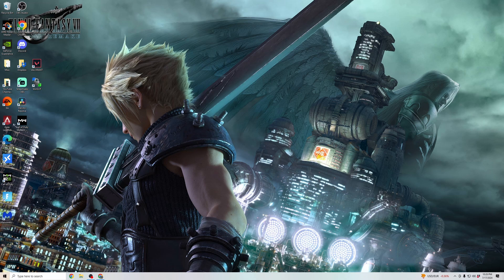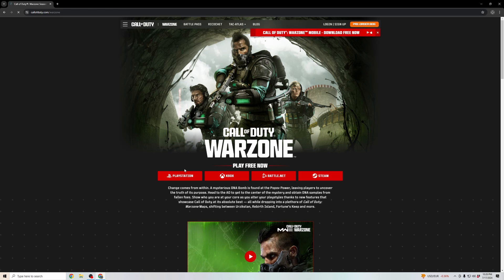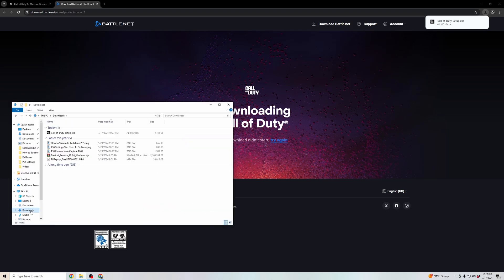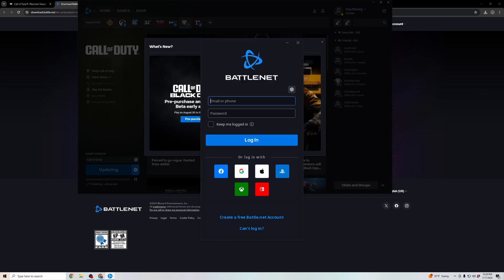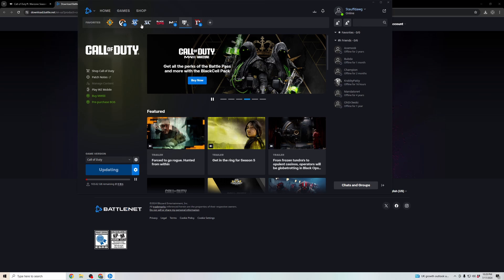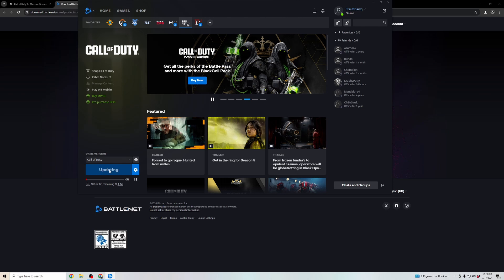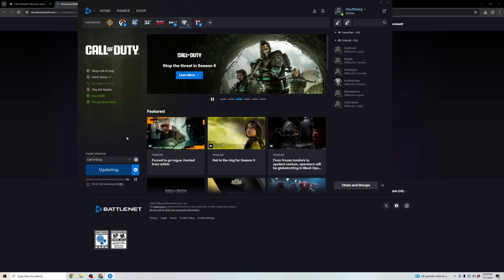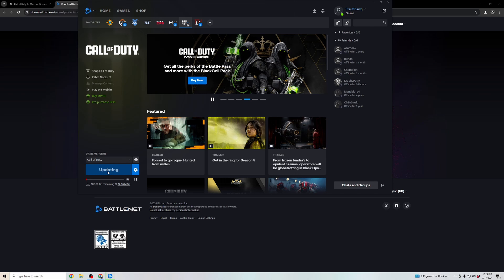How to Download COD Warzone on PC/Laptop [Easy Method]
In this video, I'll show you how to download Call of Duty Warzone on you PC or laptop.

The first step is opening a search browser like Google Chrome. Then search for COD Warzone. Click on the link to the Call of Duty website. When you're on the website, click on games and go to Warzone. It will give you several options to click from, but we'll be selecting the battle net option. This will download the battle.net game launcher on your PC.

Once you've downloaded the battle.net launcher, you'll need to login to your profile or create a new one. Then you can download Call of Duty Warzone by clicking on the games menu and selecting the game to download.

Once it has finished downloading on your battle.net launcher, you'll be able to play the game from that launcher.